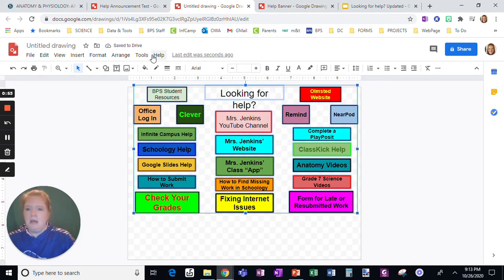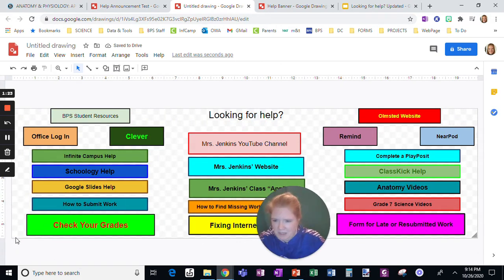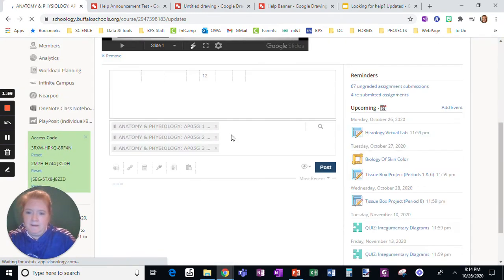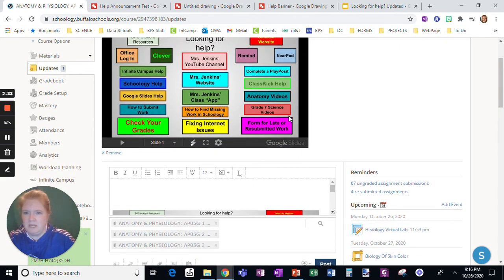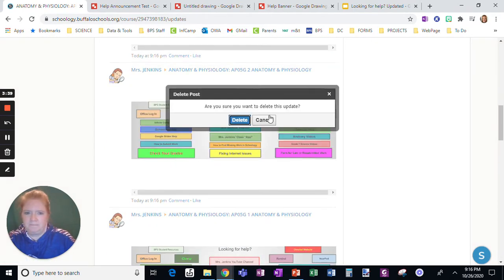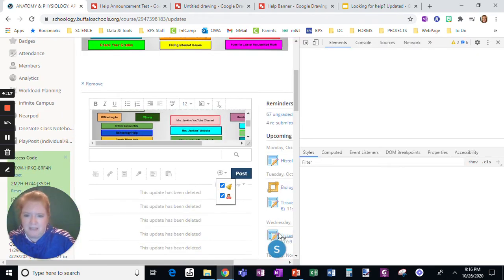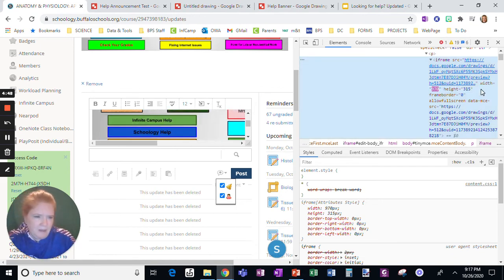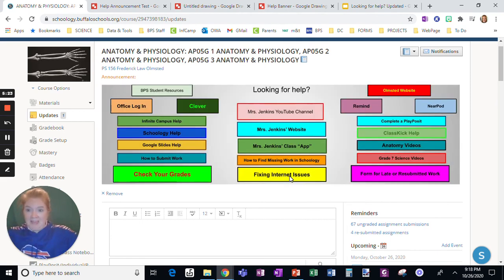Schoology Announcements: Create a WIDE clickable banner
This video explains how to create a wide clickable banner in Schoology. The banner was started in Google Slides but moved to Google Draw.